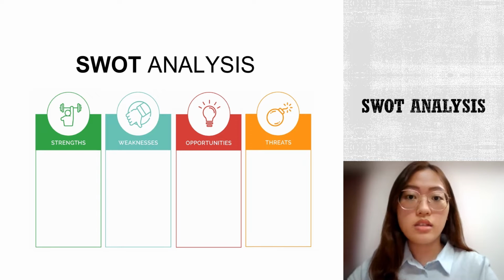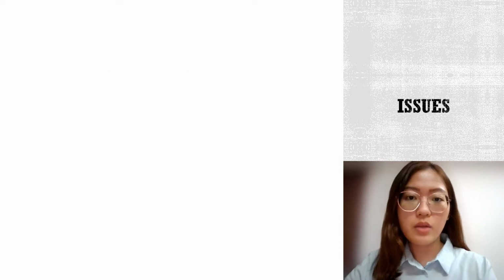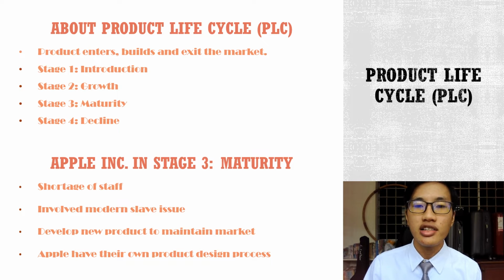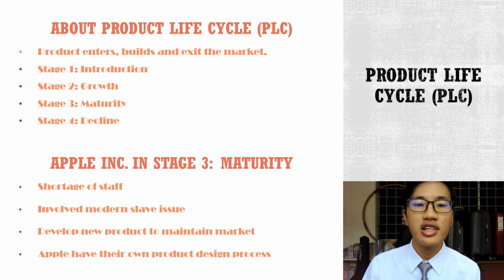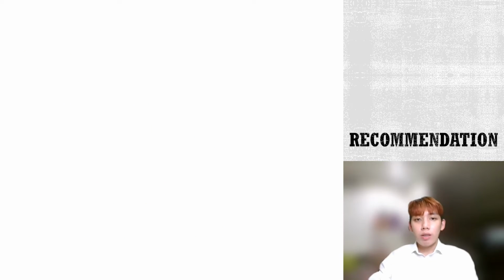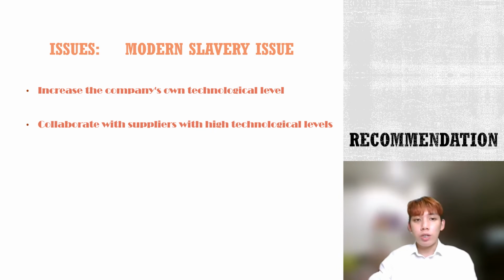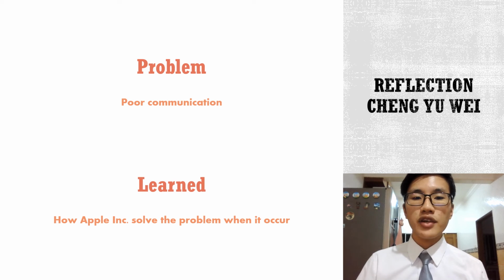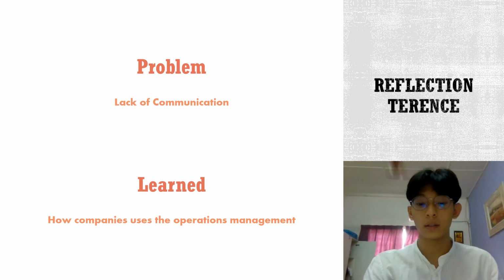MGT 2034 OM_T14_G4_APPLE_MR.LEE